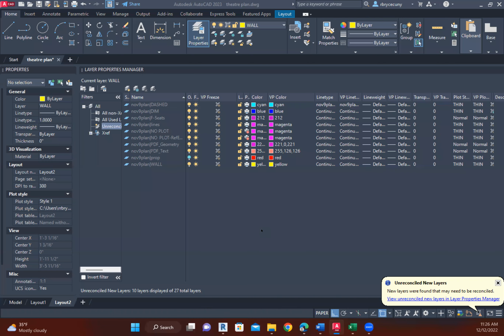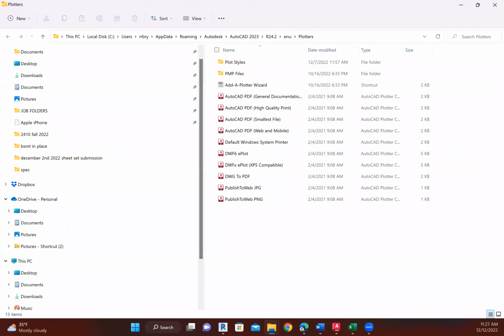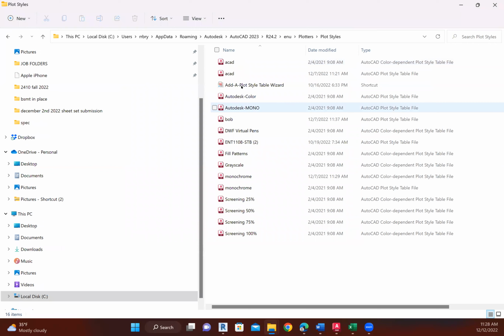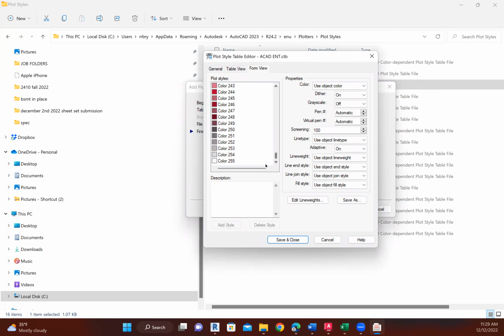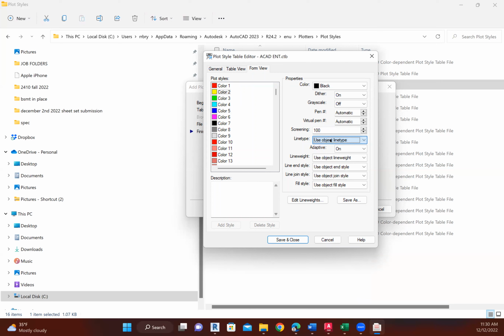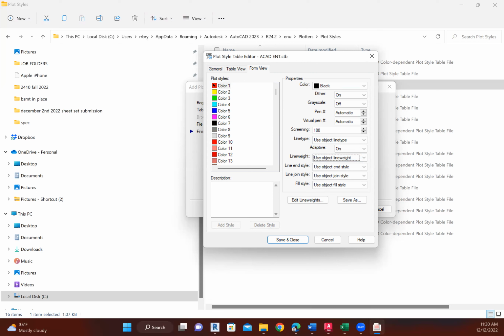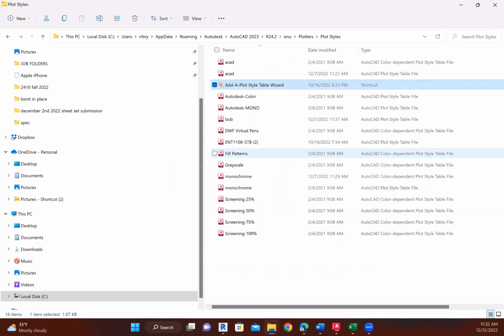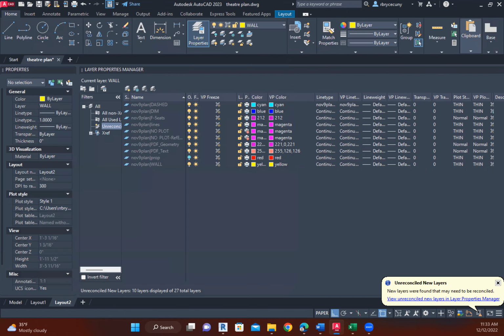CTB PLOT STYLE